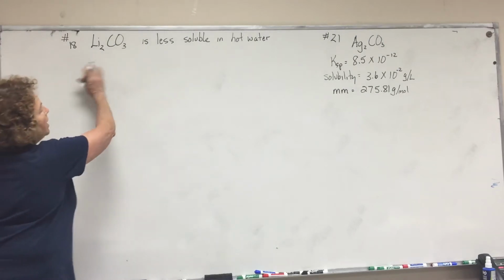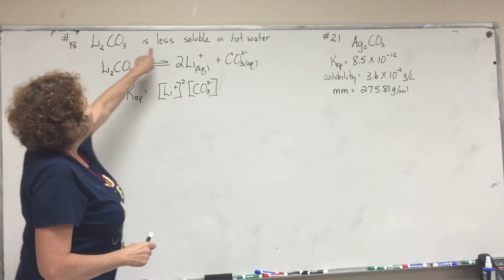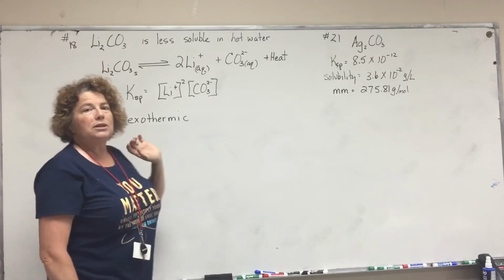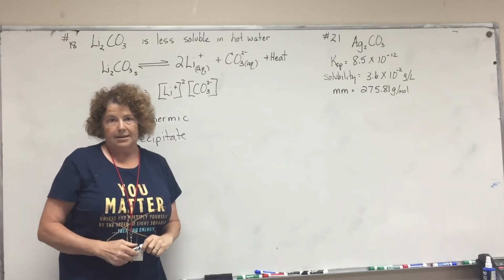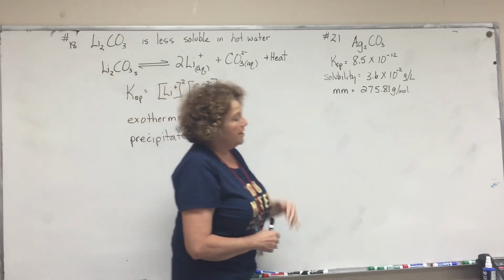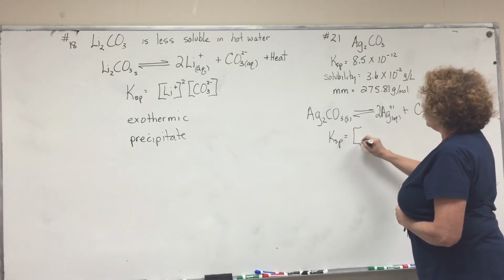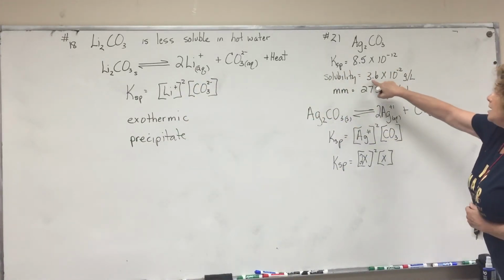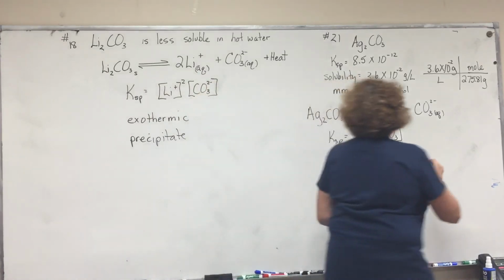More Chapter 15 review questions by me